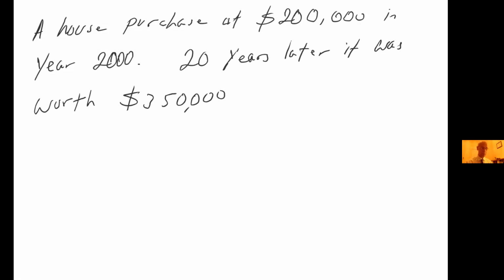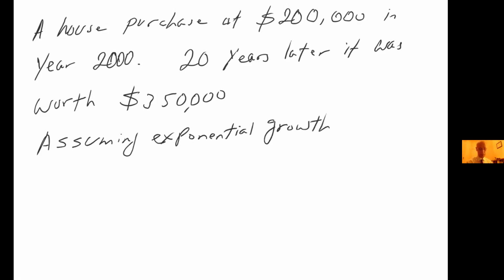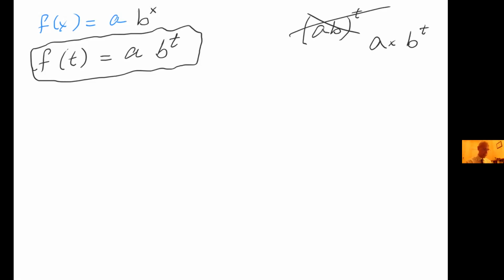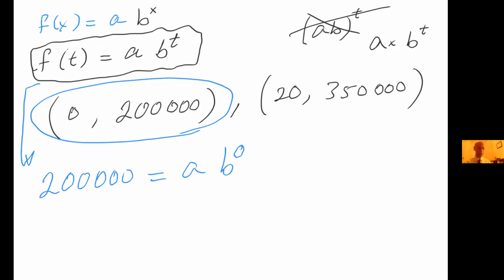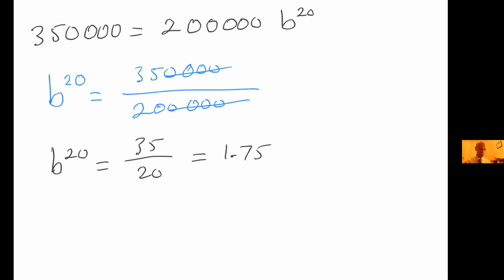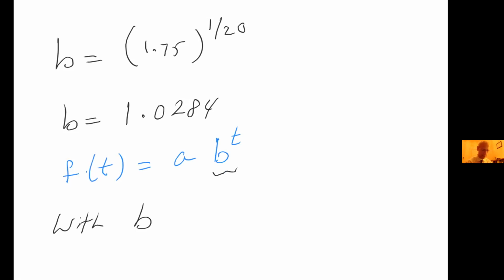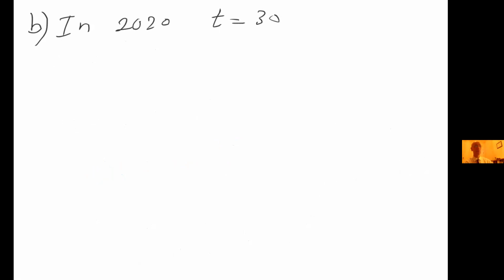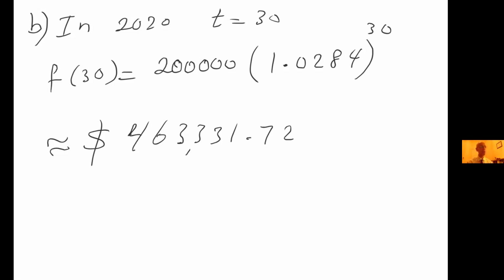Exponential Growth for a House